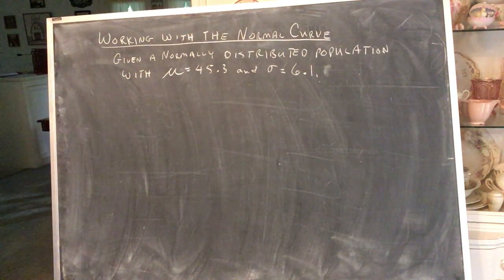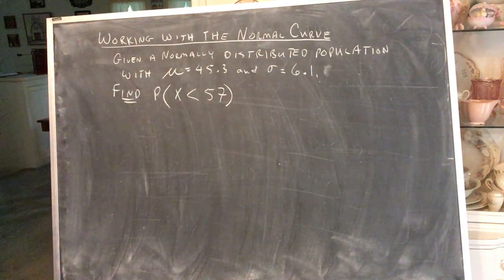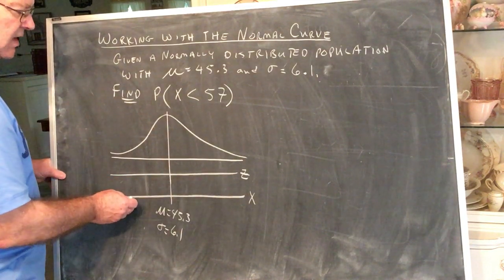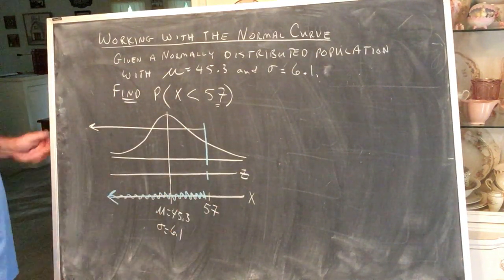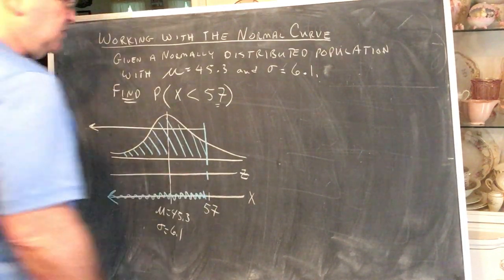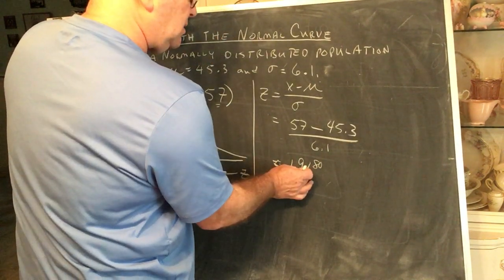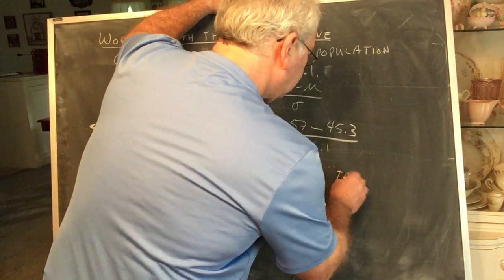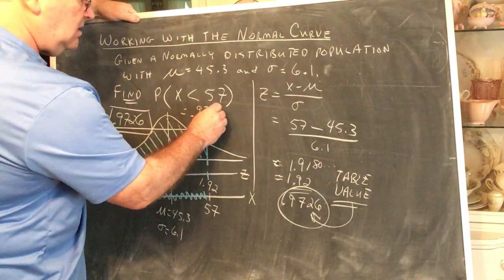Stat Normal Distribution I